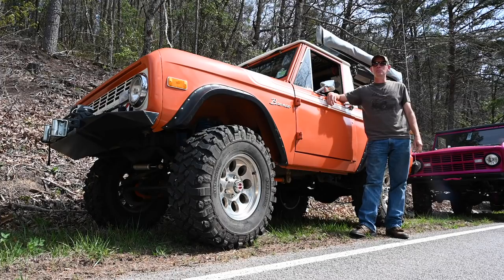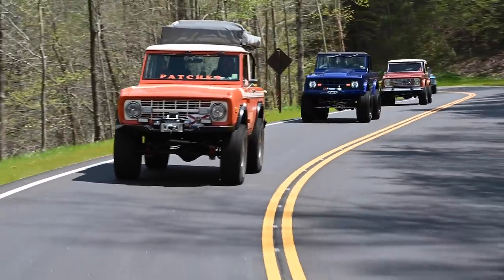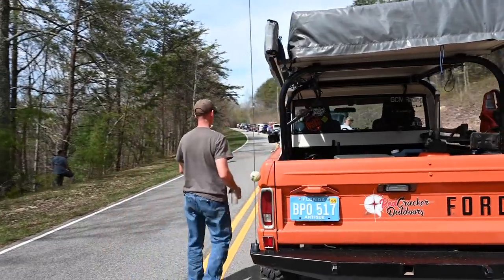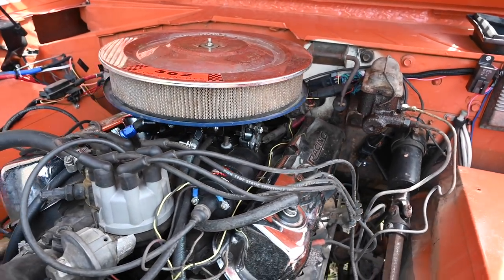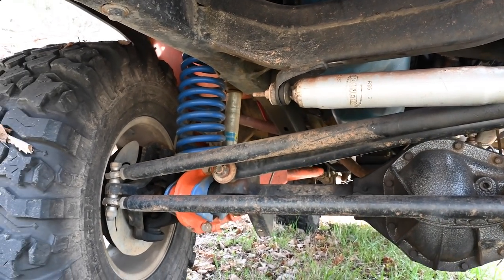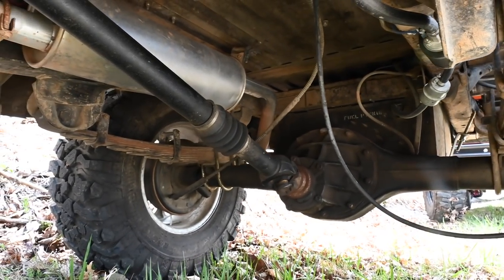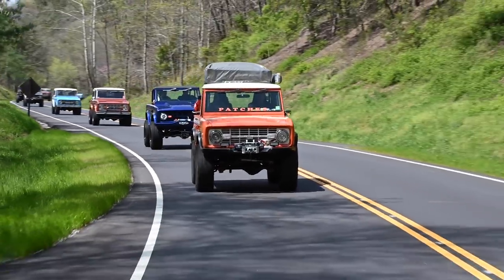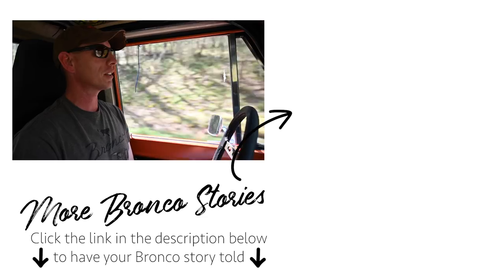Bronco Story: Rob Matthews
Rob's 1973 Early Bronco: Patches

This is one of my favorite Broncos. Every time I go to the Bronco Super Celebration I look forward to seeing it. Rob and Amanda are great people and it's been great to get to know them (even though Rob brake checked me and threw me into the window).